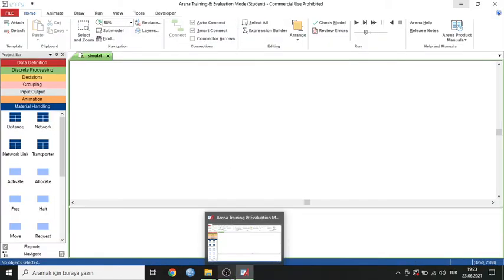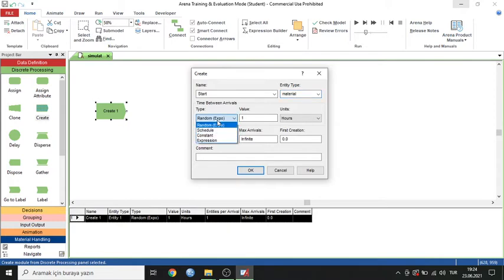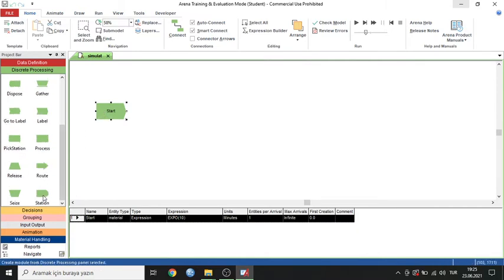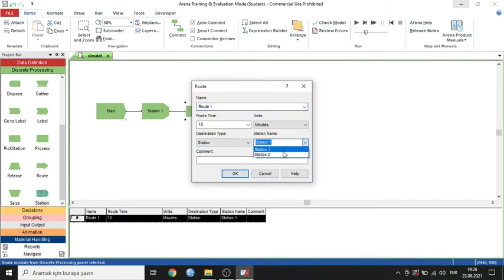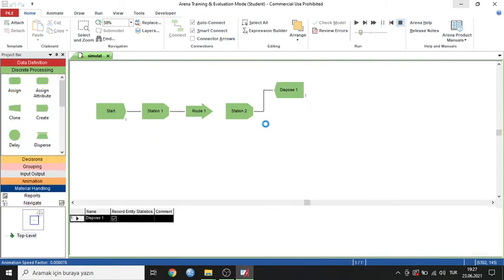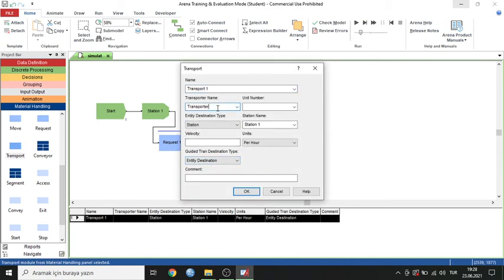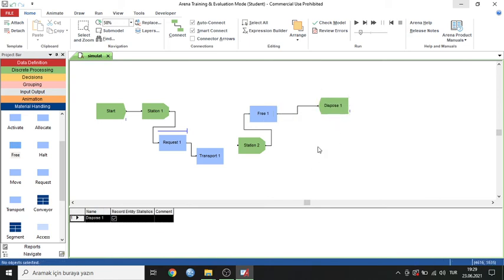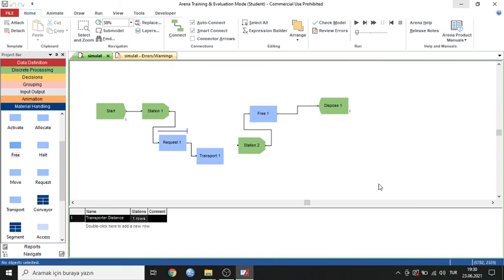Transport and Route Module in Arena Simulation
Today, I am going to show you something material handling module in Arena Simulations.
Arena Simulation using tools are Route Module, Process, Create, Transport module, request module.